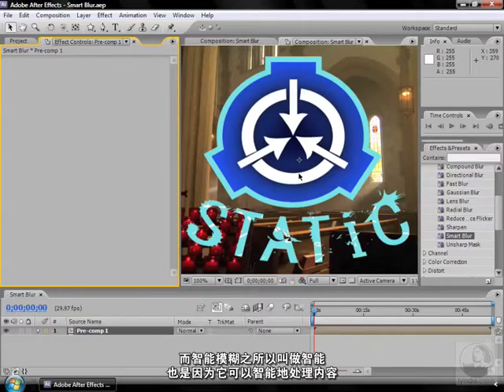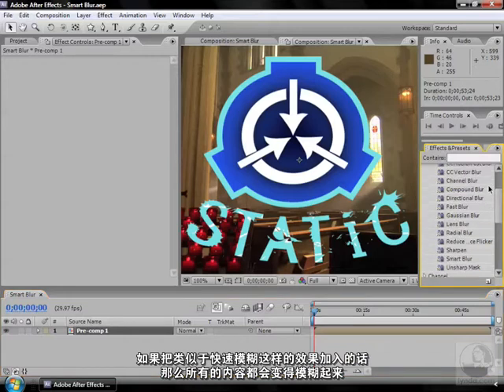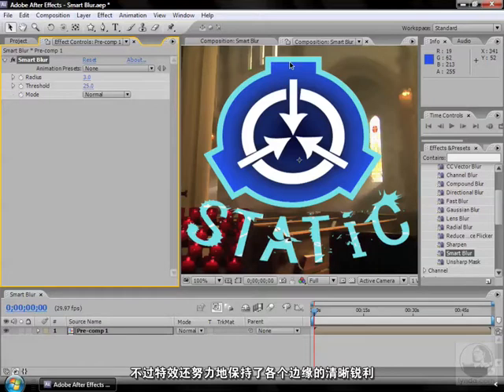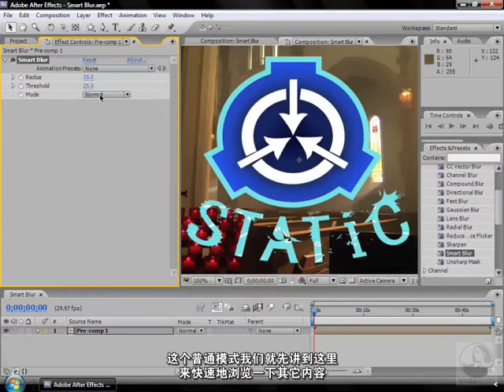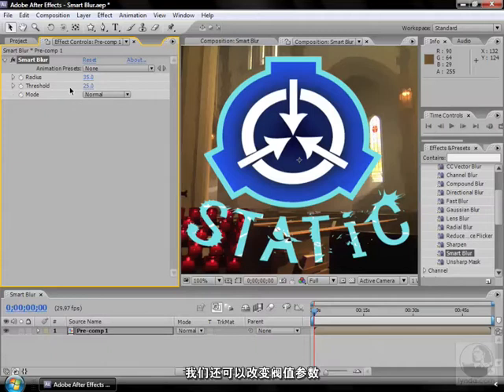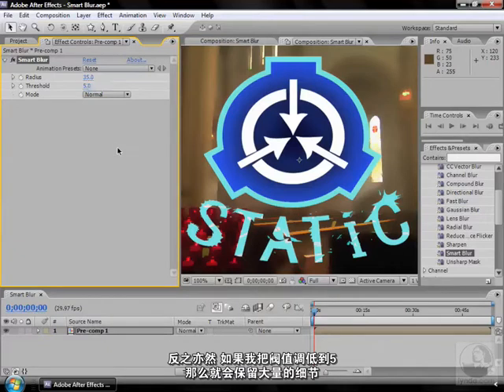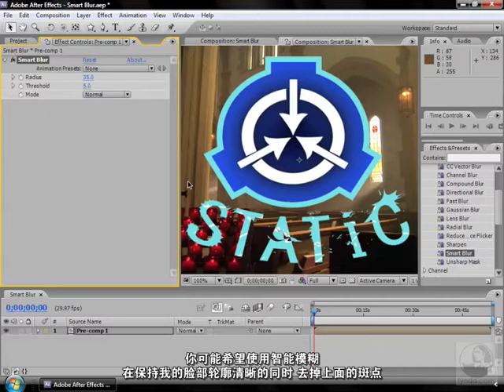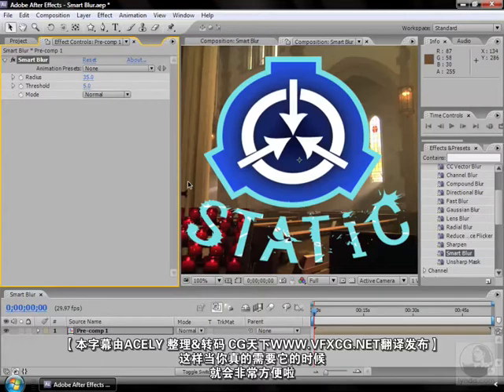0412 Smart Blur effect